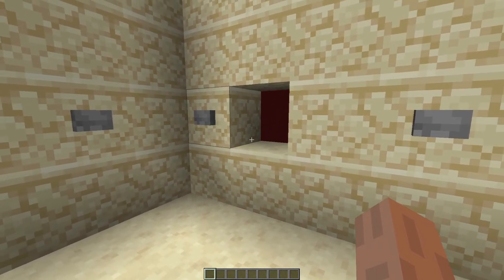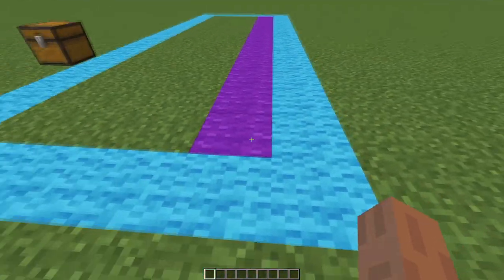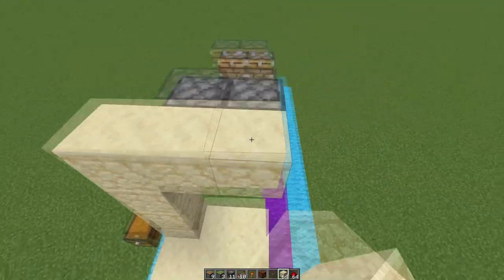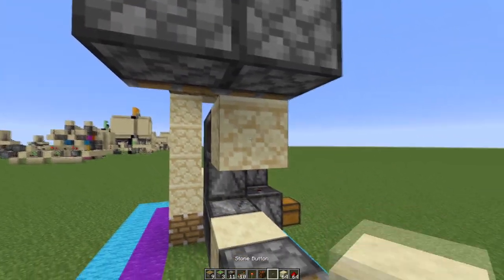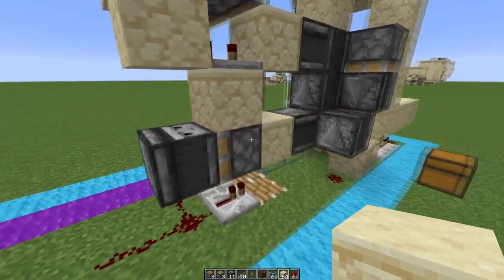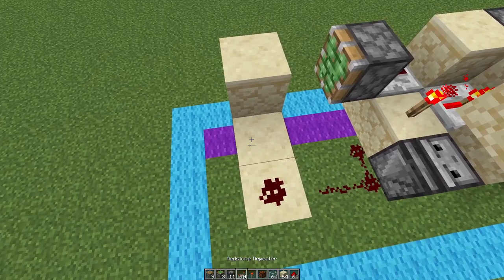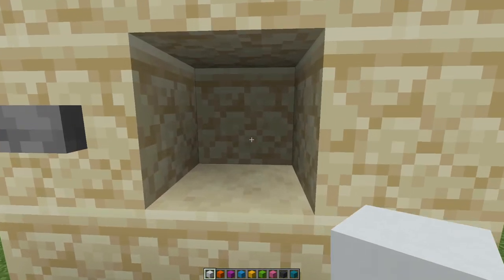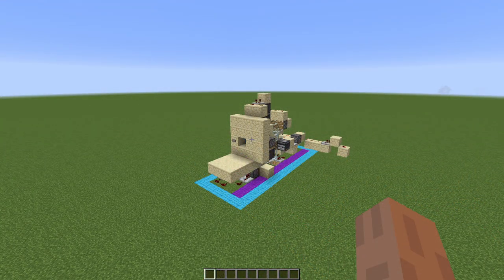Color Combination Lock Tutorial in Minecraft!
A simple tutorial on how to make an infinitely expandable color combination lock in minecraft 1.15.2! This design should work in any version past 1.11.